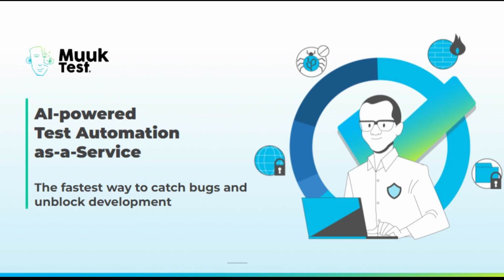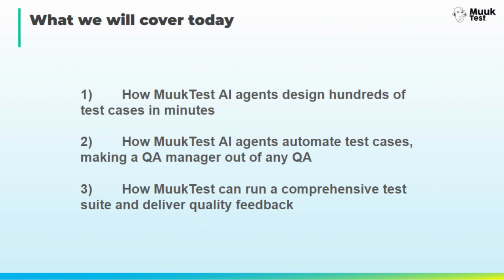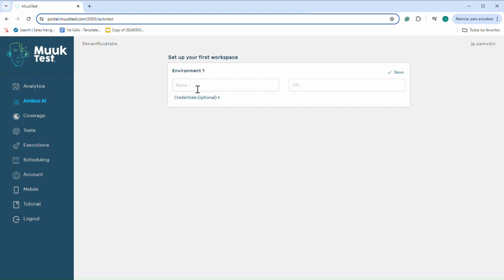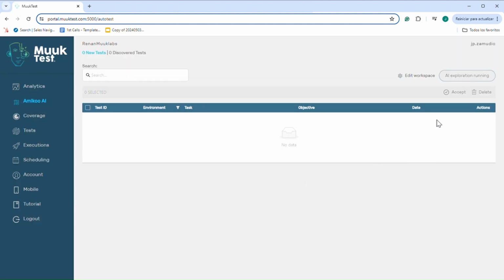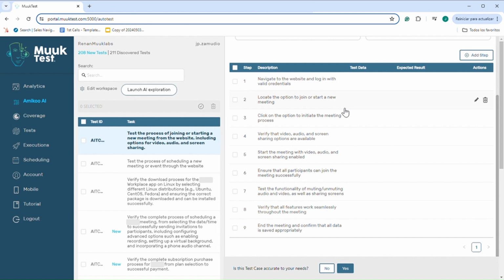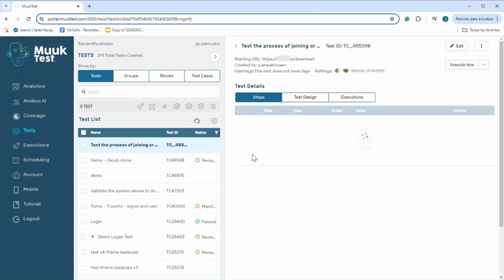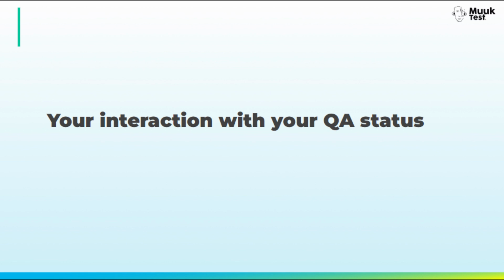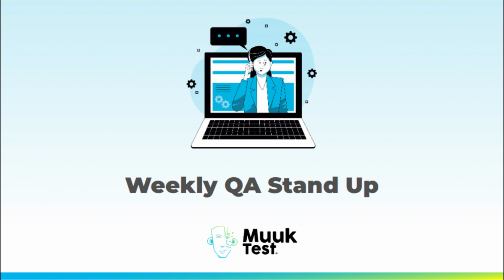From Zero to Fully Automated Regression Suite in Days with Amikoo AI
Want to build a fully automated regression suite in days instead of months? Watch Amikoo AI do it in real time.

In this video, we walk you through how MuukTest, powered by Amikoo AI, generates, validates, and automates a complete regression test suite—no coding required on your part.

Here’s what you’ll learn:

1. How Amikoo AI designs test cases using its own training data built from thousands of real-world examples.
2. How those test designs are reviewed and approved by QA specialists before automation.
3. How the automated tests are executed, maintained, and integrated into your QA workflow with Slack notifications, reports, and weekly stand-ups.

Best of all? You don't have to learn any of this if you don’t want to. MuukTest takes care of it for you. This video shows you the magic behind the scenes.

Whether you're a startup, a scaling SaaS company, or an enterprise team tired of building tests manually, Amikoo AI can help you go from zero coverage to fully automated confidence in just days.